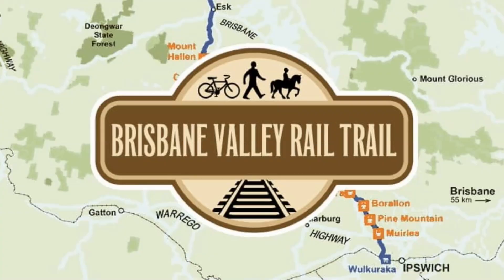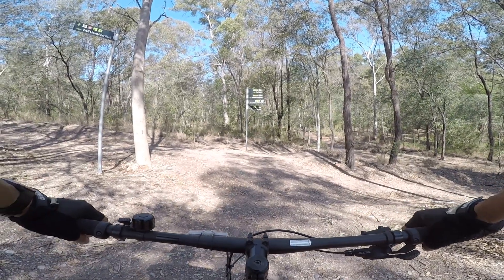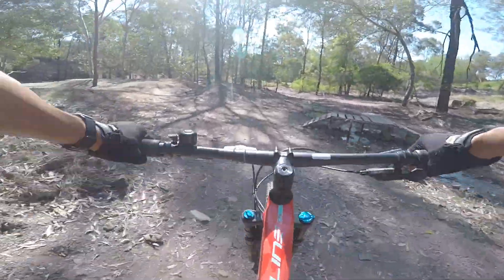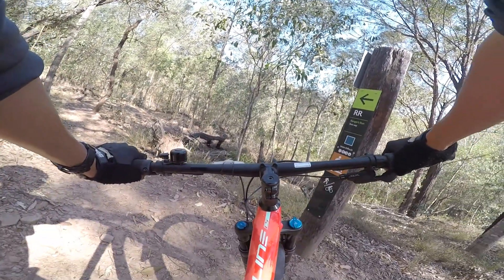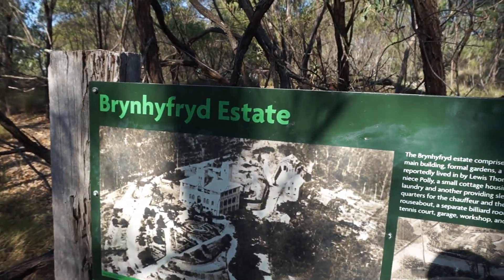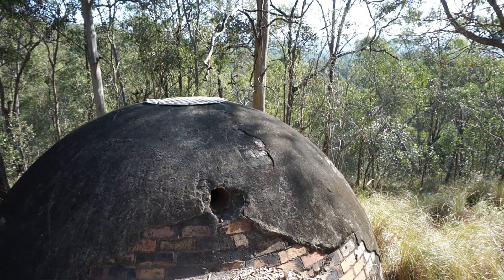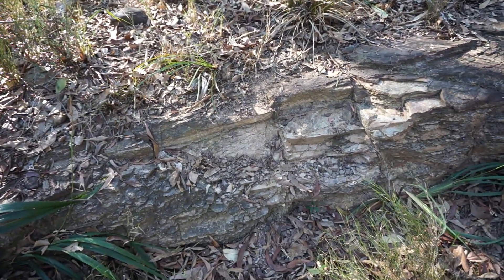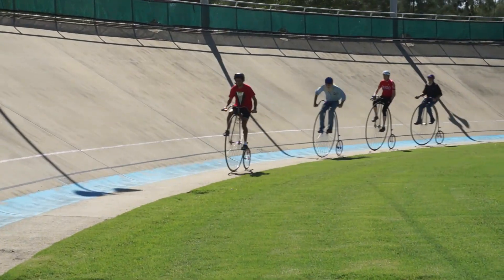Castlehill Blackstone MTB | Ipswich QLD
Castlehill Blackstone Reserve in Ipswich QLD is a fantastic place for mountain biking (MTB), bushwalking or just picnicing. This video features a walk along the Lewis Thomas Historical Trail which has mining ruins and ruins of the former Brynhyfryd castle homestead (now no longer standing).

Summer